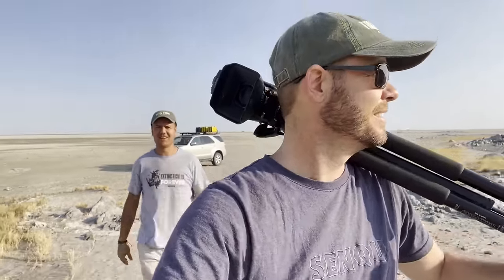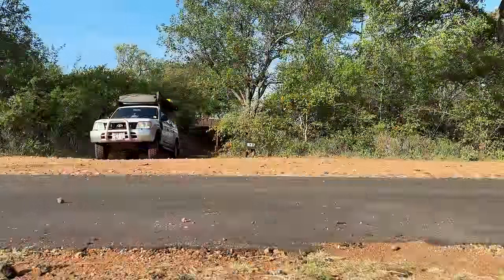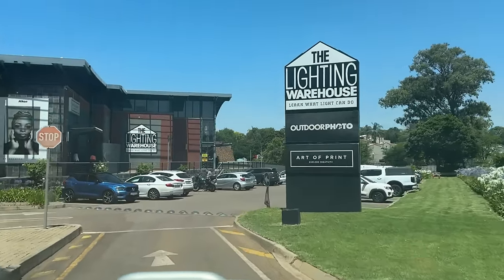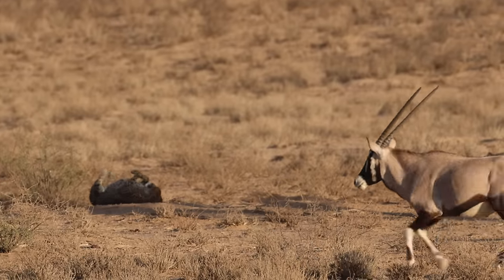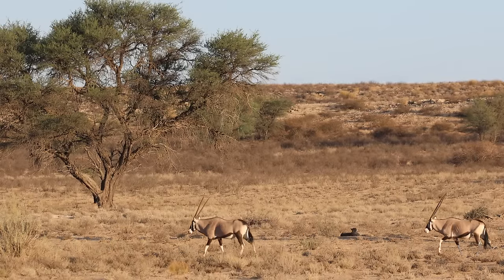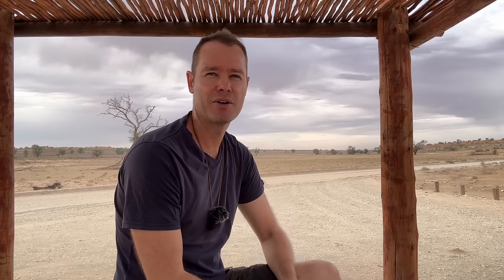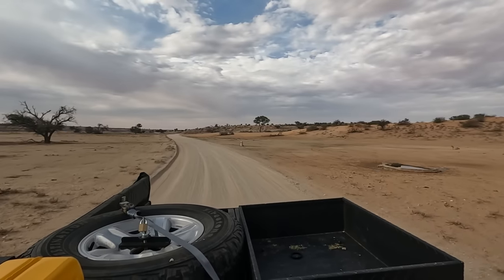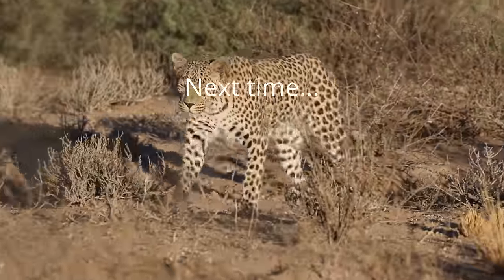I spent 16 days in the Kgalagadi! | Episode 1/6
In Episode 1, I travel from Hoedspruit to the Kgalagadi and have a great start to my trip at Twee Rivieren!

On November the 24th 2023, I headed to the Kgalagadi Transfrontier Park for an epic 16-day overlanding adventure, which would see me visit all three main camps, starting at Twee Rivieren. In Episode one of the Kgalagadi Trip 2023 series, I drive from Hoedspruit to Pretoria, stop at Outdoorphoto to pick up some rental camera gear, and then head through to Upington where I bought fresh groceries.

I arrived in the Kgalagadi on the 26th of November and made sure to be at Twee Rivieren nice and early in order to get a good campsite with plenty of shade, especially considering that we were in the middle of a heat wave!

Despite the heat, I had an amazing first couple of days in the Kgalagadi Transfrontier Park, seeing one of the best cheetah sightings I've ever had in the Kalahari.

Gear I use to film and produce my videos:
Canon R6 camera
Canon 100-500 RF lens
Rode videomic Pro
GoPro Hero 10
iPhone 12Pro
Macbook Pro 13 inch
Sandisk 2TB Portable SSD hard drive